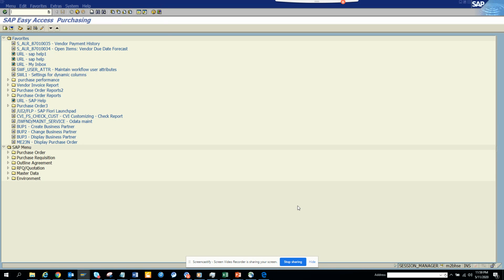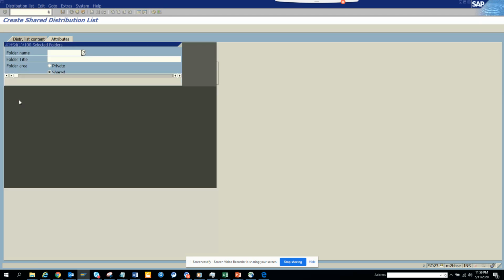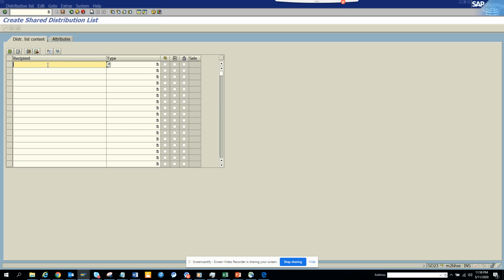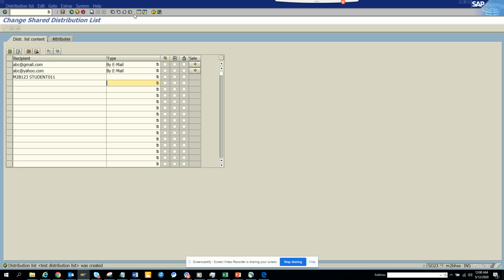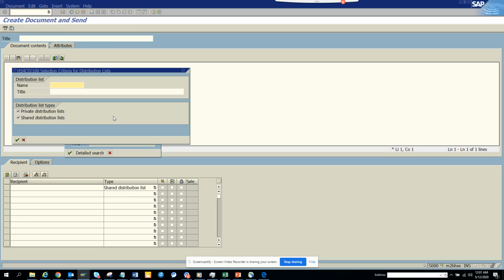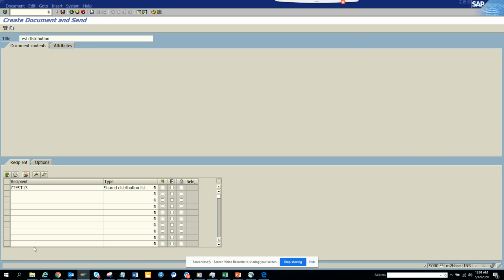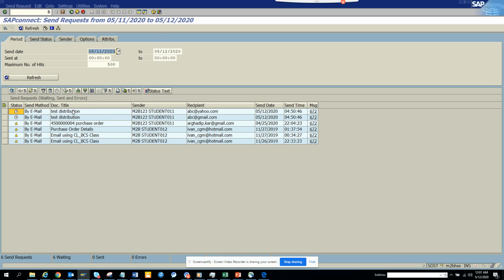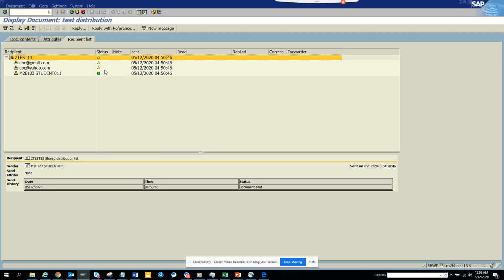SAP ABAP: How to Create Distribution List in SAP and S/4 HANA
How to Create Distribution List in SAP and S/4 HANA